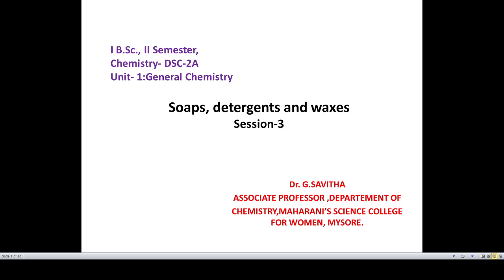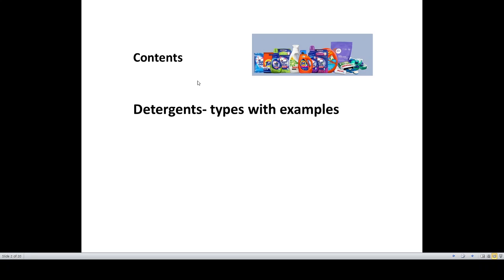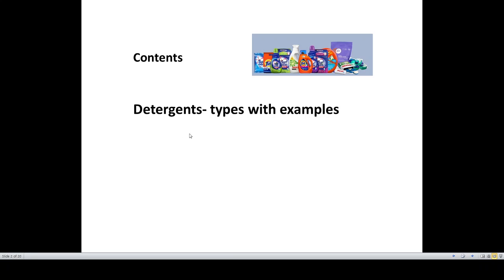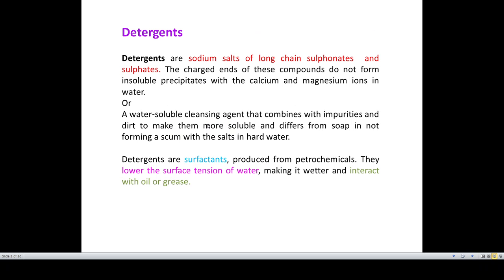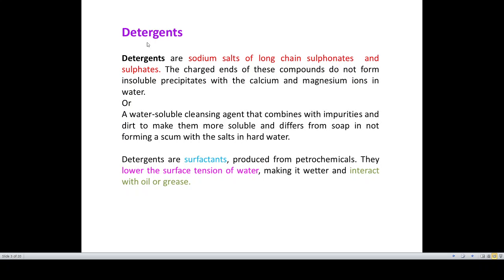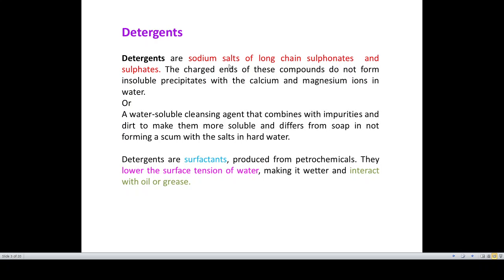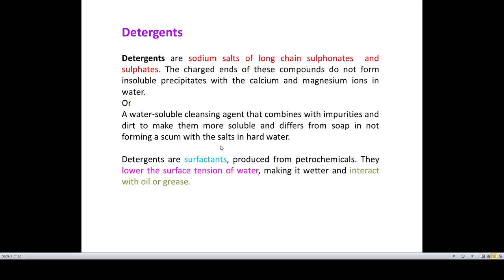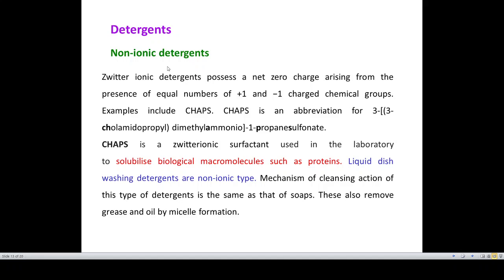Soaps, detergents and waxes - Session-3 G.Savitha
Detergents- types with examples